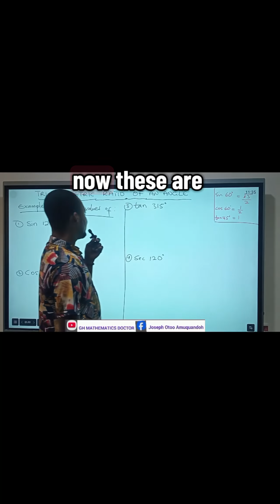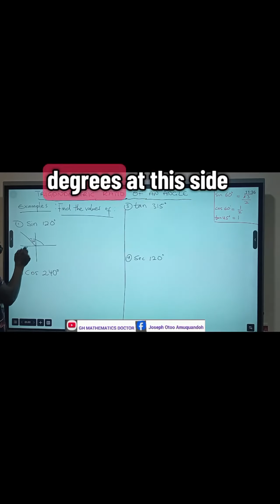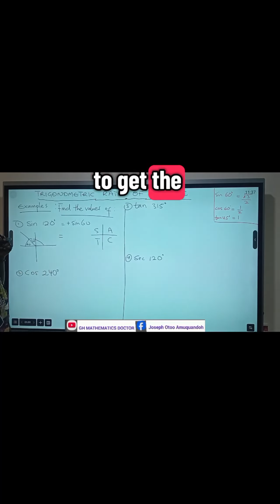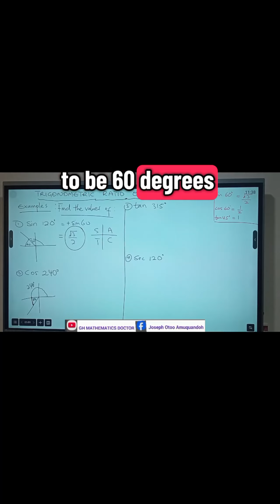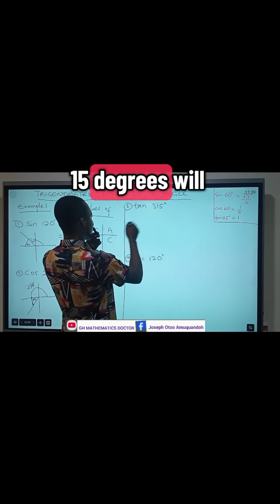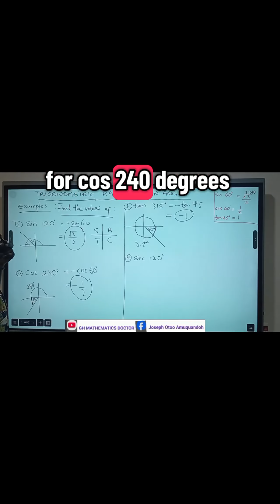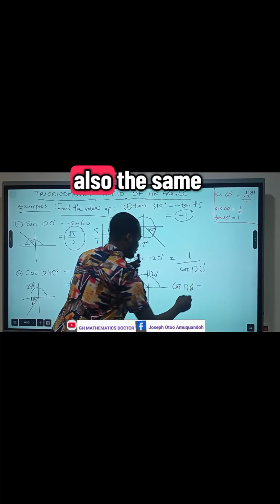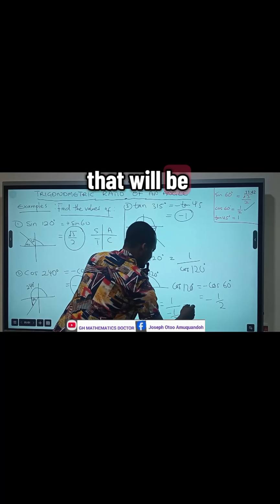How to find trigonometric ratios of any angle